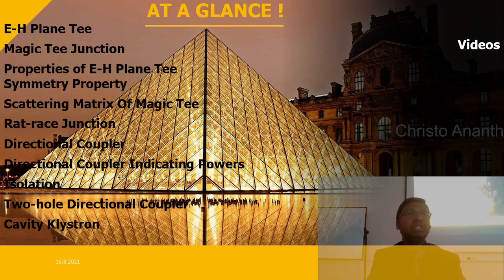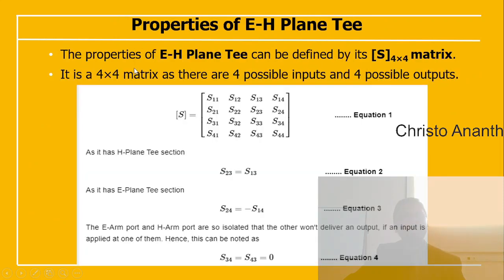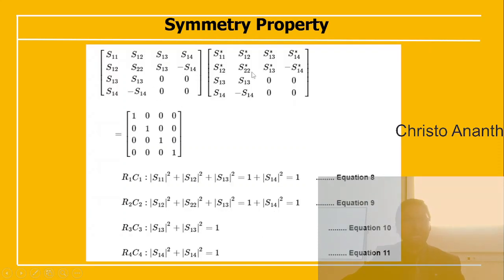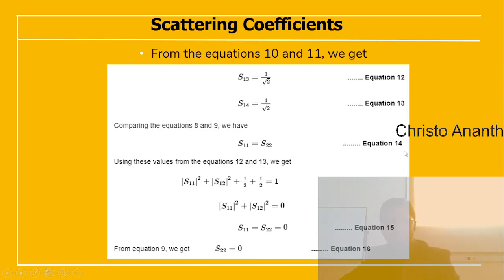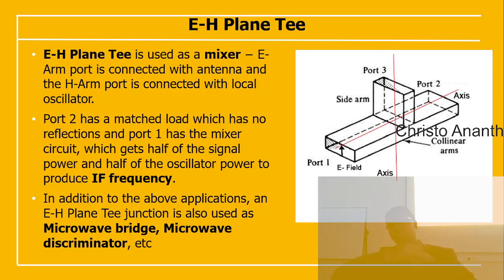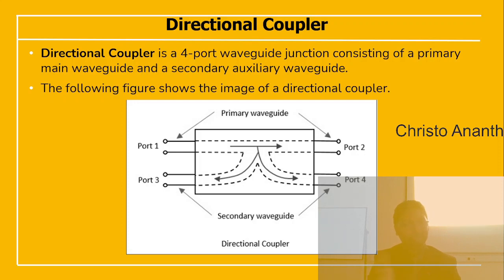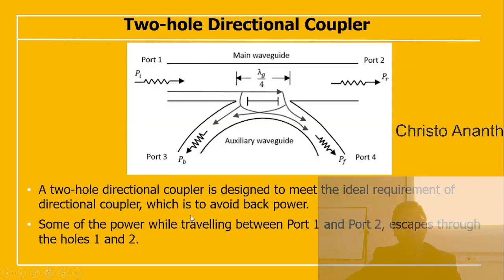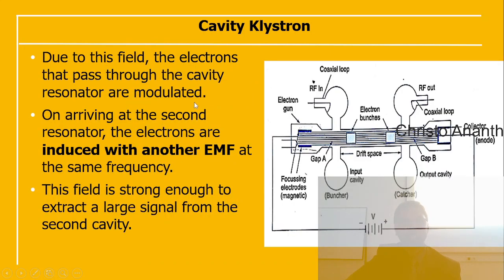Christo Ananth - Directional Couplers, Rat-Race Junction,- Electromagnetic Fields and Waveguides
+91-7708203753